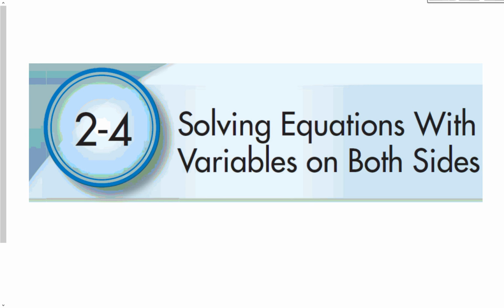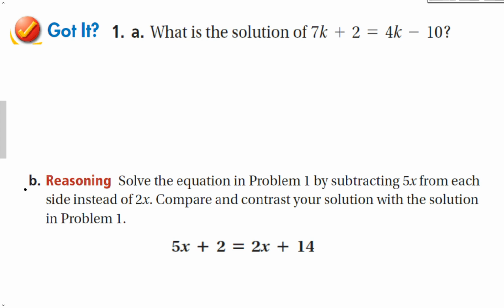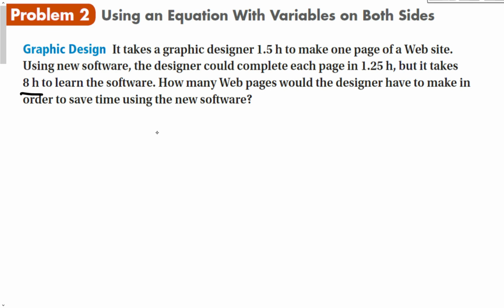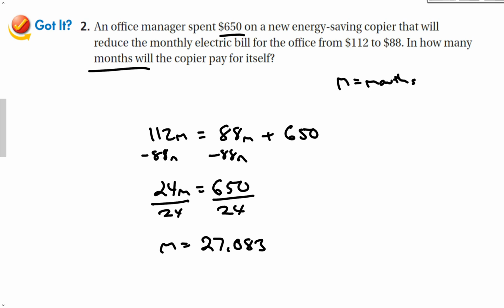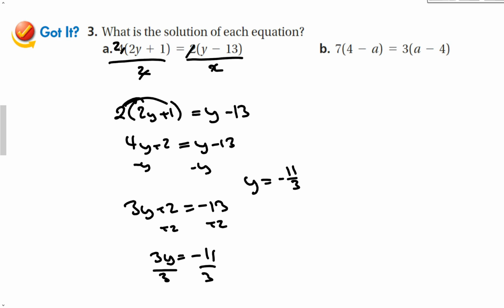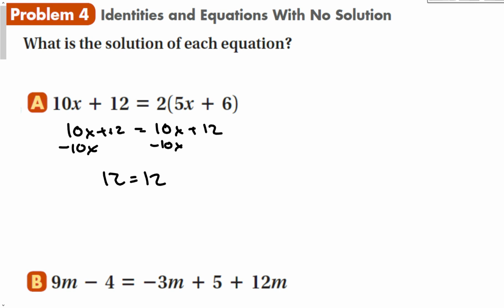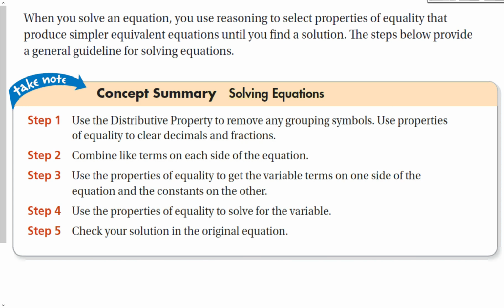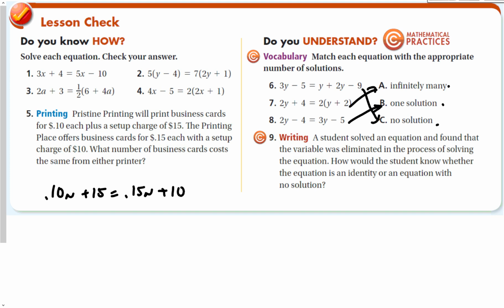2-4 Solving Equations with Variables on Both Sides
Algebra 1 section 2-4 Solving Equations with Variables on Both Sides